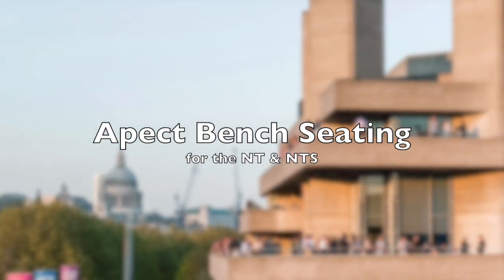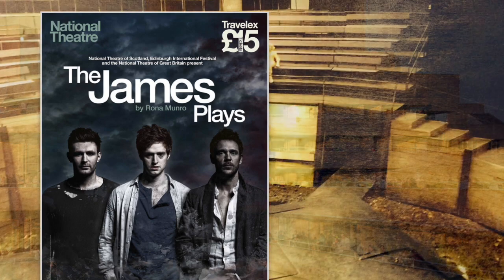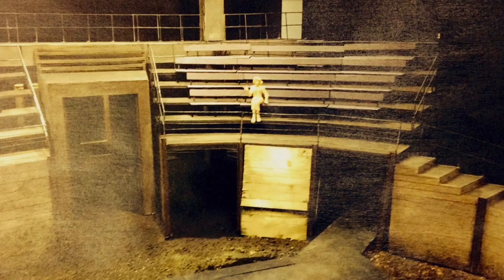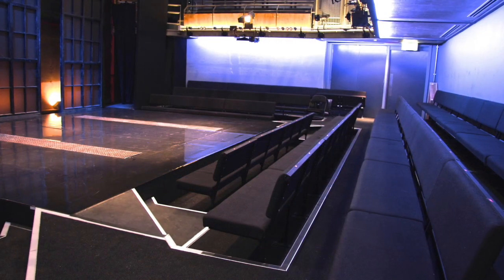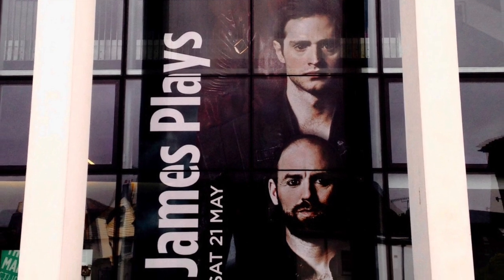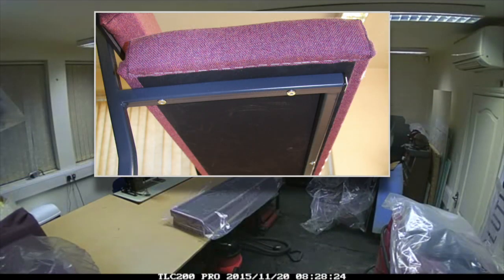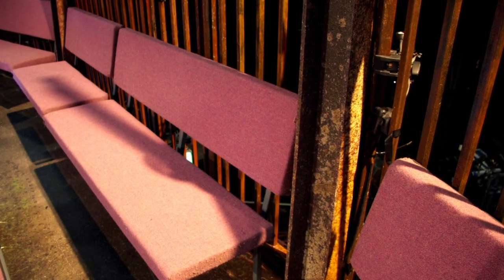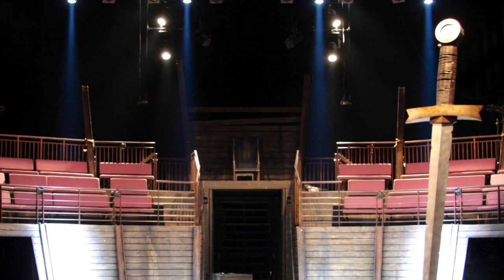Aspect Bench Seating for National Theatres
We supplied our Aspect Bench Seating to the National Theatre and then again to the National Theatre of Scotland for the productions of The James Plays.